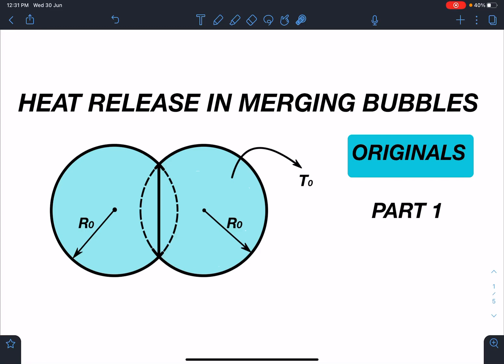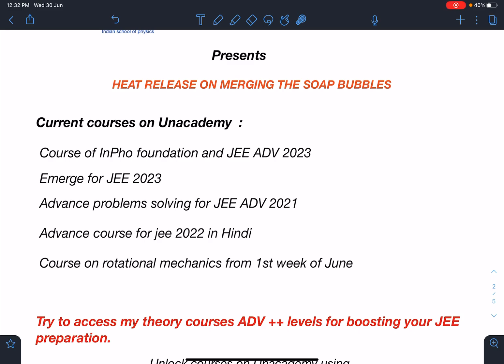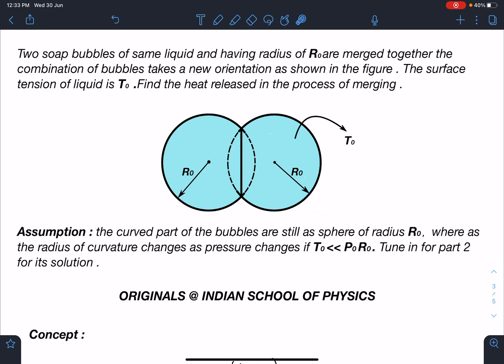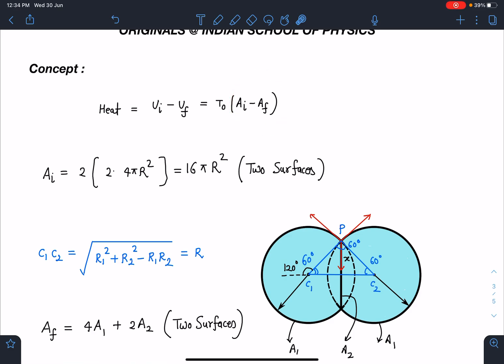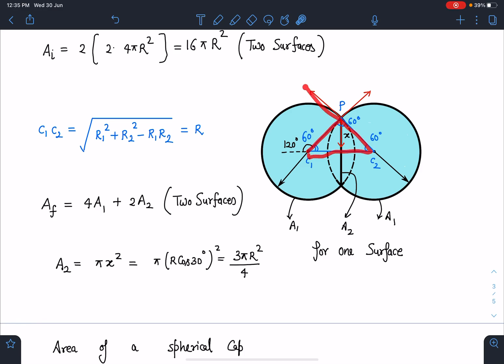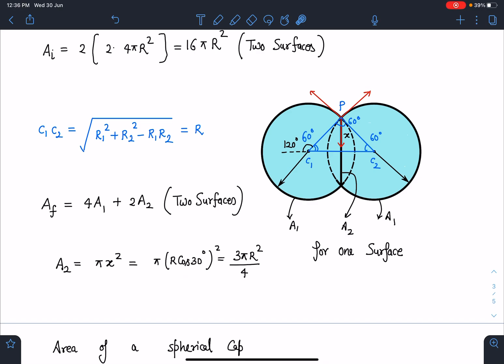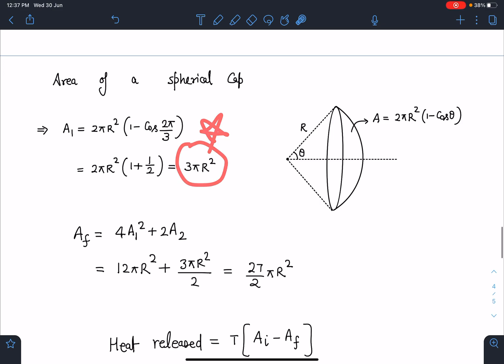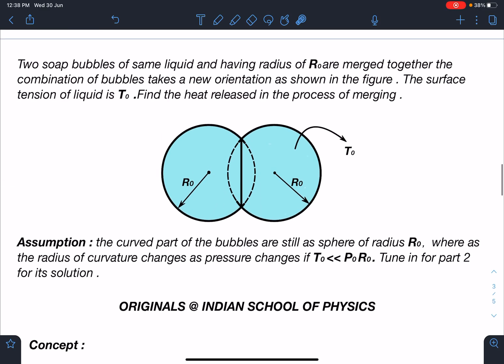[JEE ADVANCED] [HEAT REALEASE IN MERGING OF SOAP BUBBLES ][ ADVANCE PROBLEMS IN SCHOOL PHYSICS ]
This problem is an original problem framed by me in surface tension . In this problem we will calculate the heat release during the merging process of soap bubbles .Such problems will enable a deeper insight on applying concepts . Such creative methods will invoke unique ideas in physics students which will enhance the aptitude required for JEE ADVANCE , PHYSICS OLYMPIADS and other similar exams worldwide.